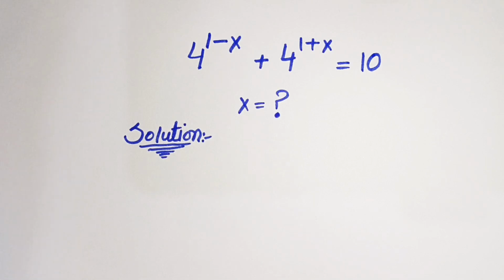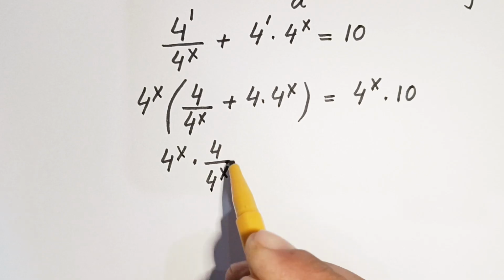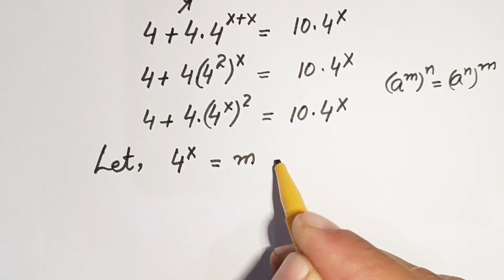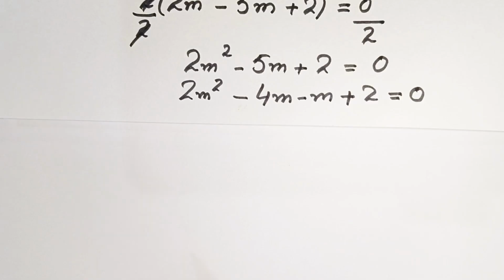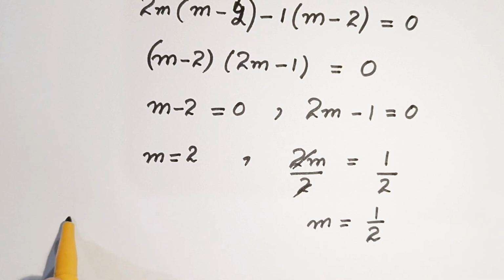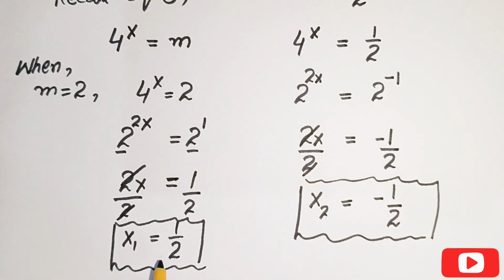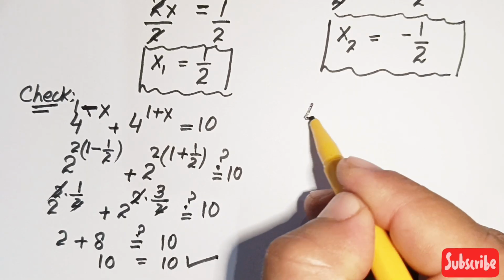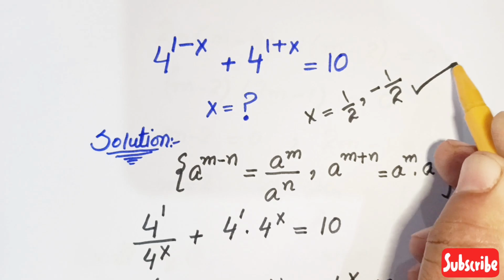Spain l can you solve this? l Olympiad Math Problem l Find X=?